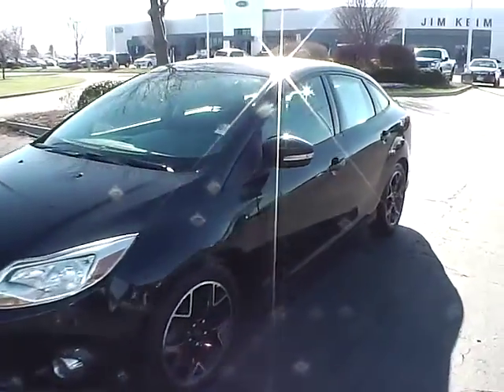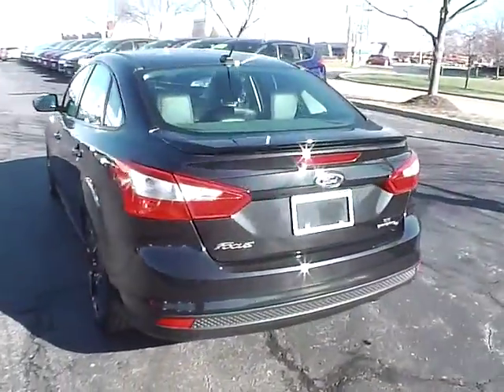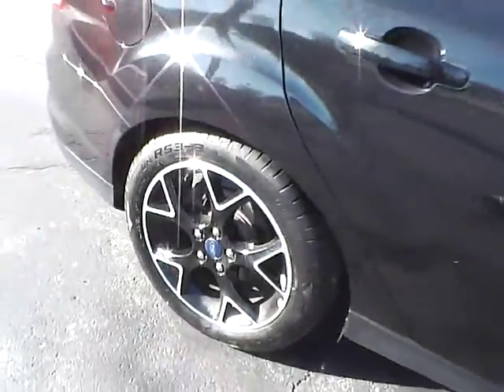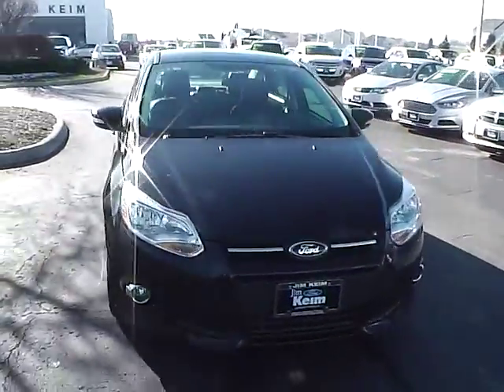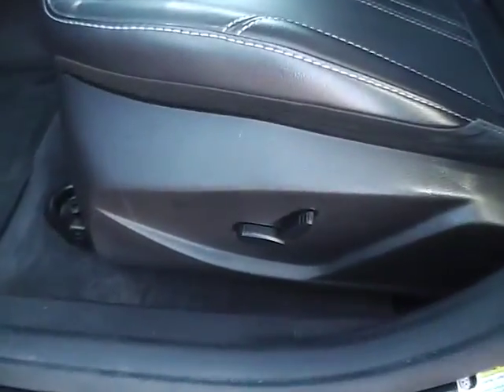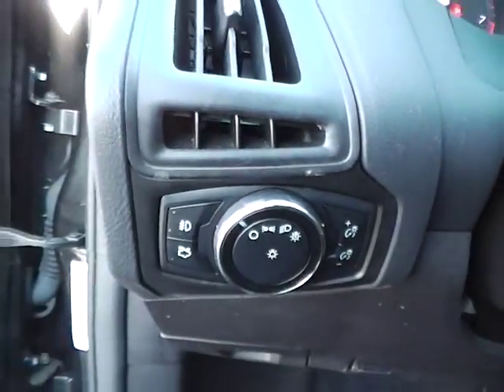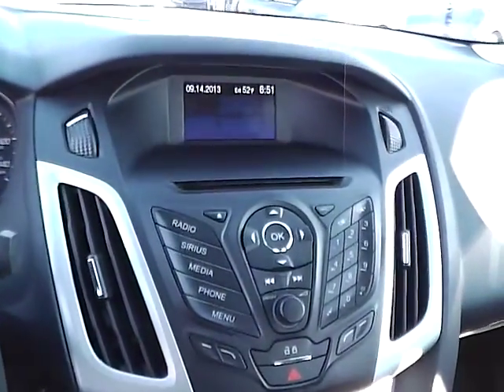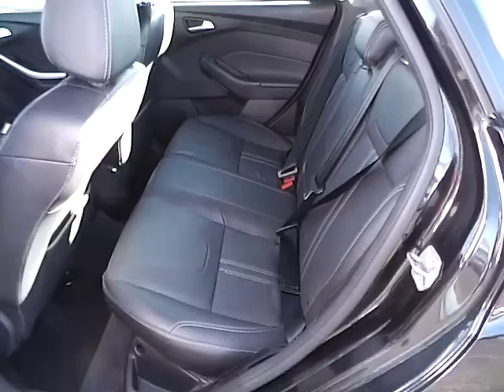P1021 2014 Ford Focus SE For Sale Columbus Ohio